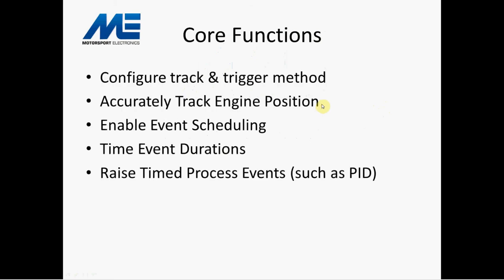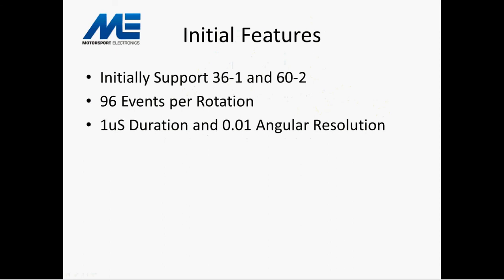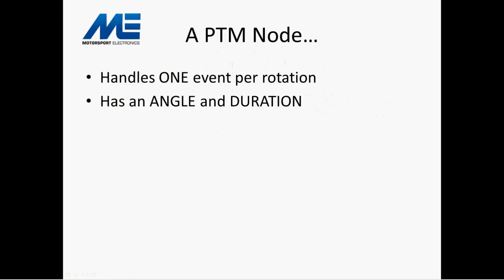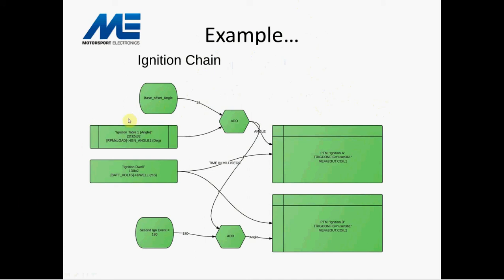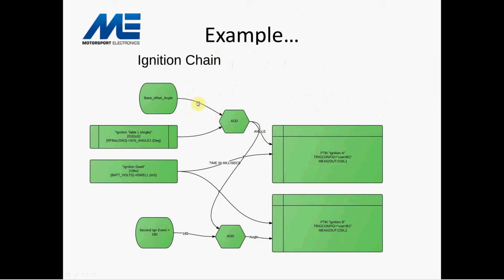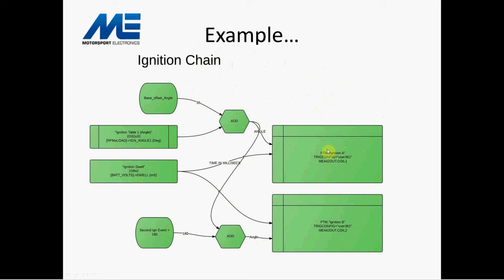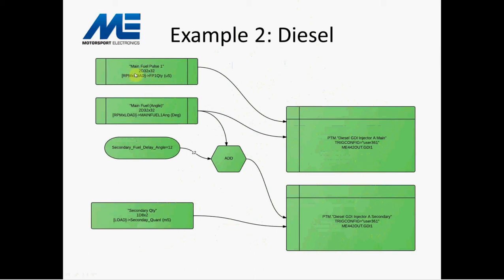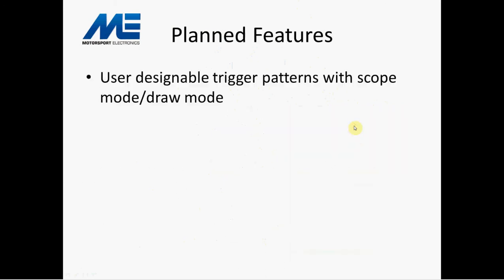MEITE Development Blog Part 3: The PTM Module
Here we take a look at the Precision Timing Module and show some of its flexability...